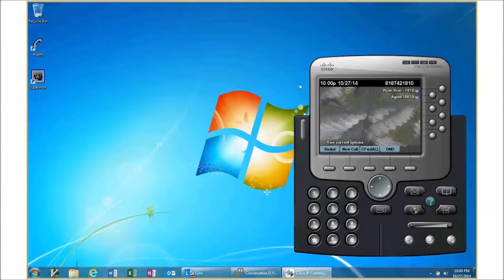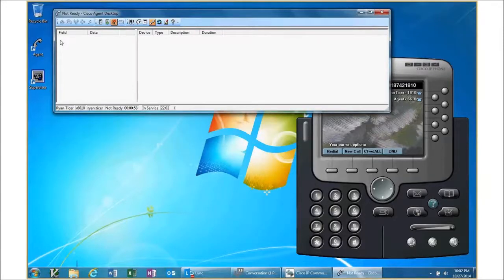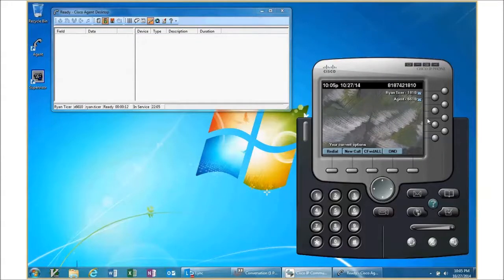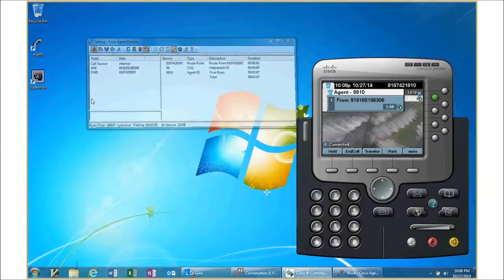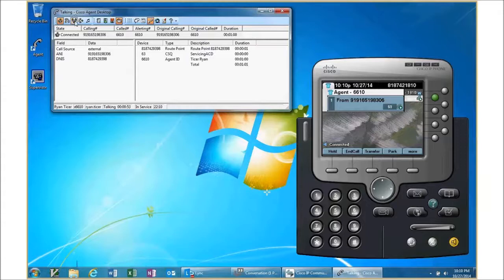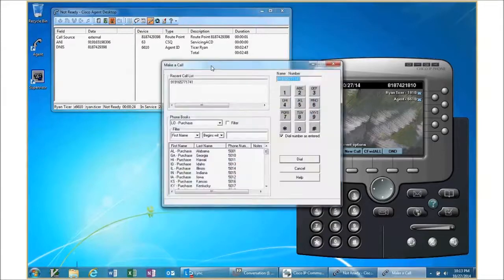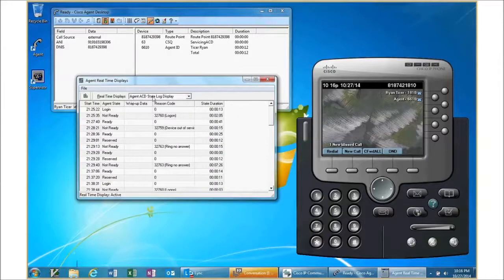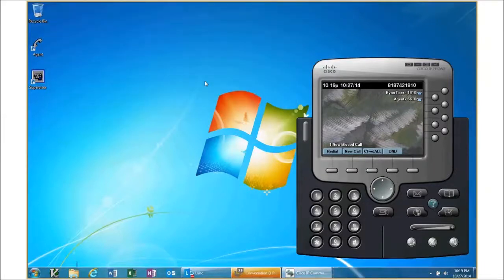CAD Training Video